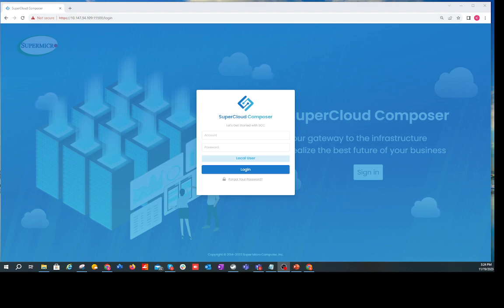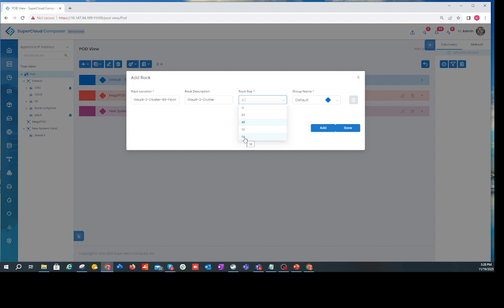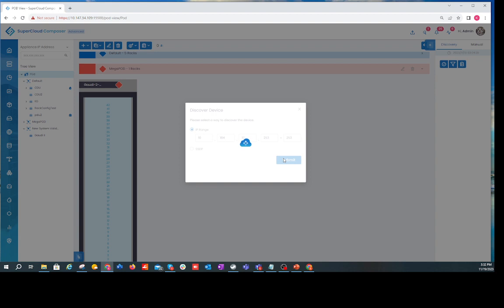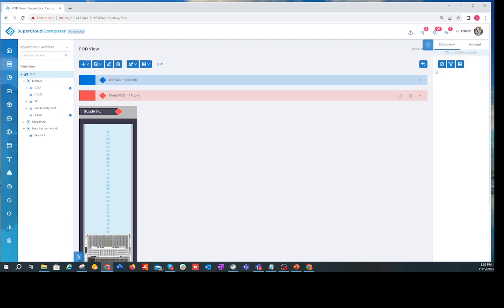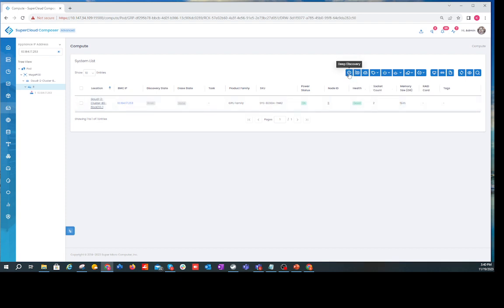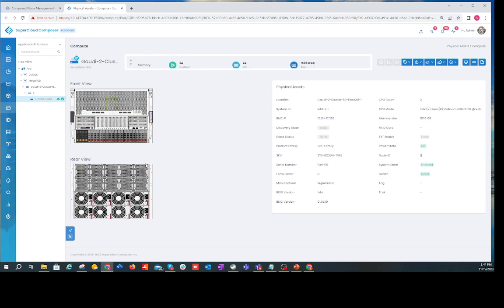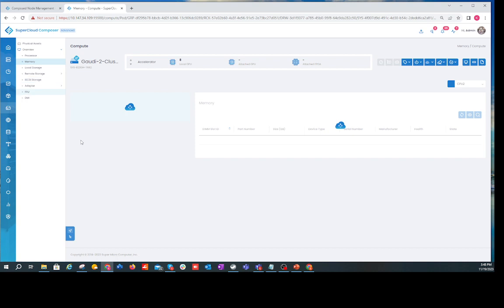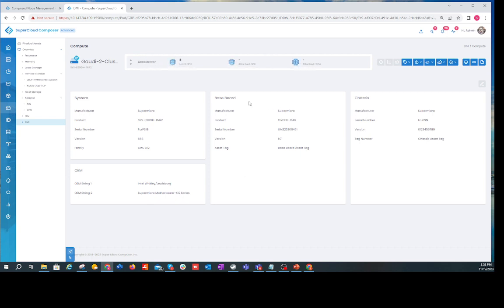Intel Gaudi 2 - Life Cycle Management(Chinese Subtitle)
Intel Gaudi 2 - Life Cycle Management